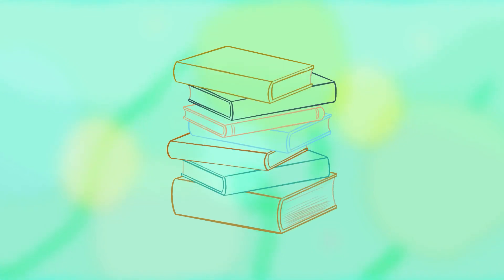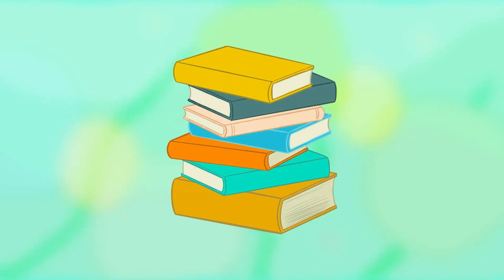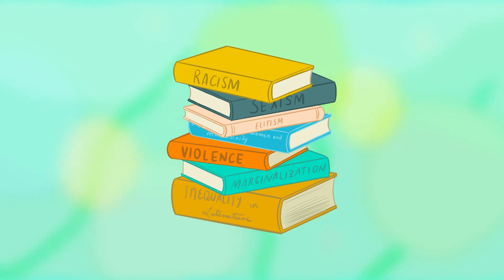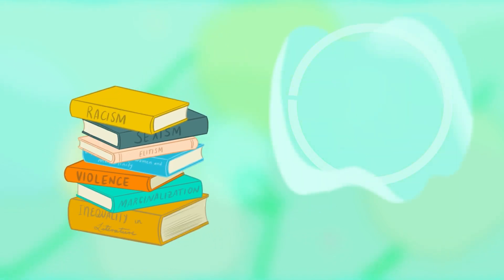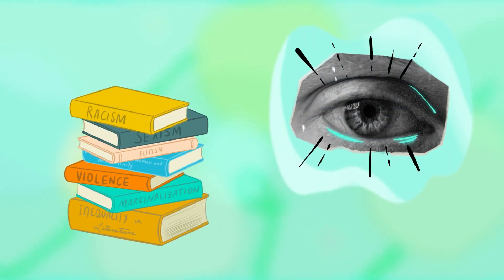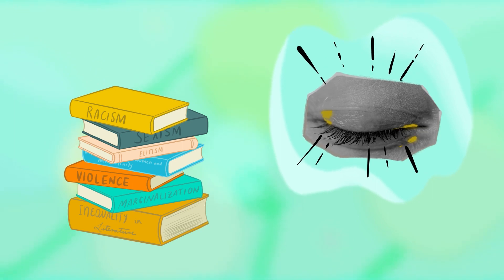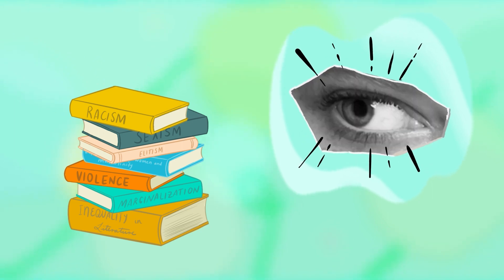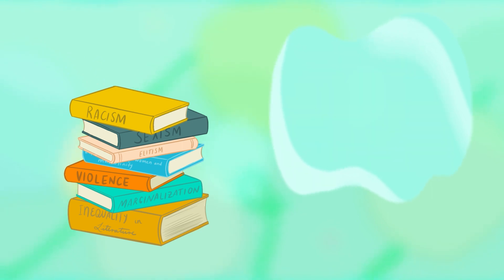Welcome to English 3: Language and Culture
Welcome to English 3: Language and Culture! This online course is part of the Bachelor's degree in Foreign Language Teaching with an Emphasis in English. In this course, we will explore the complex relationships between various cultural forms—such as media, art, and literature—and their impact on education and society.

Ude@ Educación virtual
Vicerrectoría de Docencia
Universidad de Antioquia